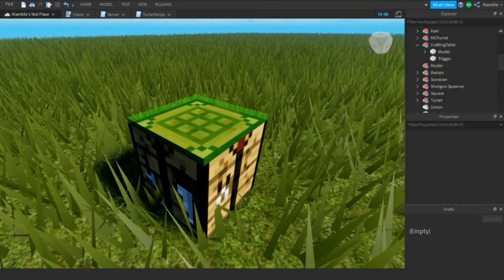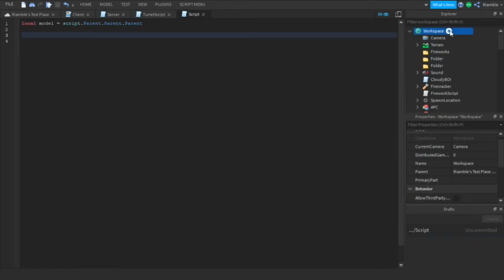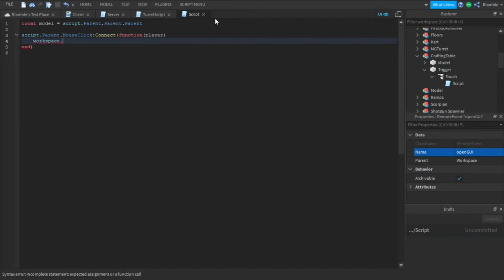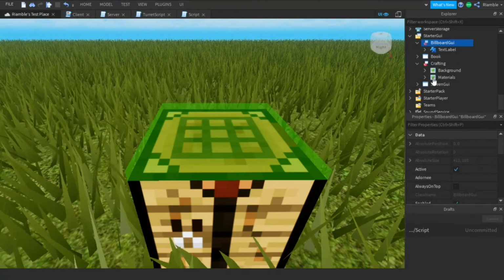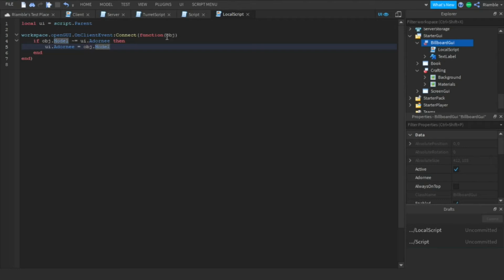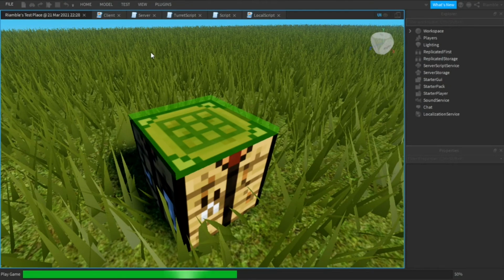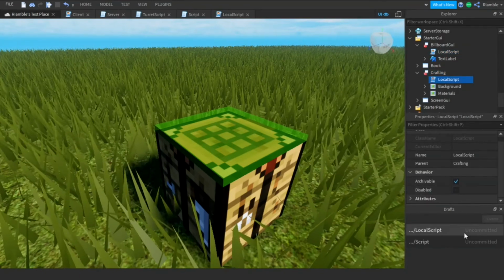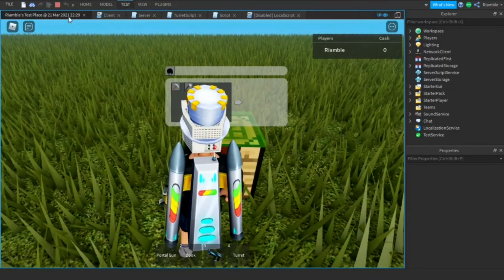Roblox Tutorial | Simple Clickable Billboard GUI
A billboard that pops up when you click it!

0:00 - Intro

0:40 - Scripting the Server Script

2:20 - Scripting the Local Script

3:45 - Testing